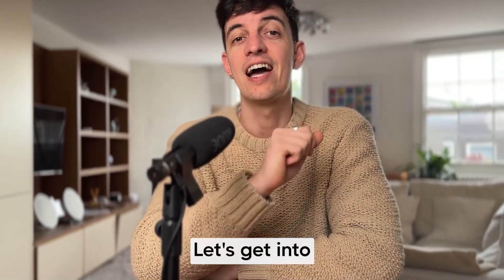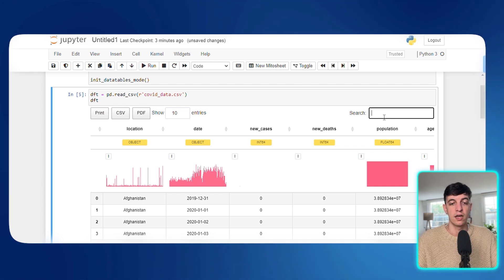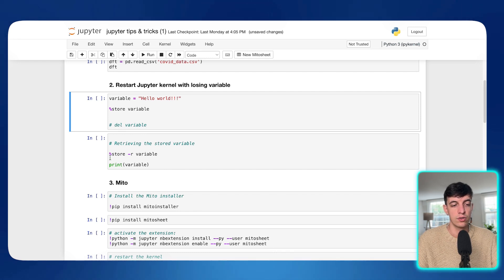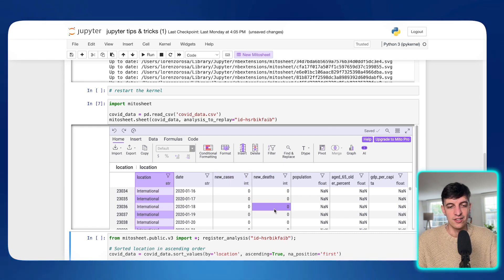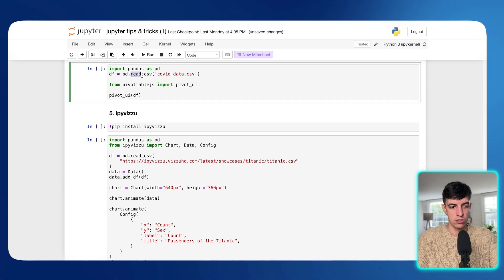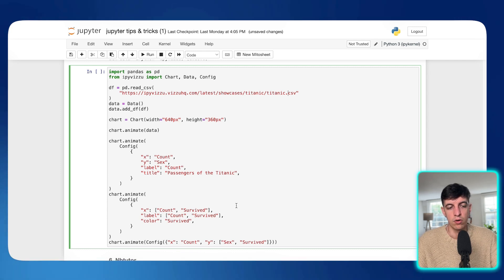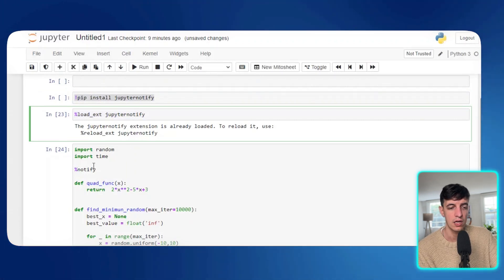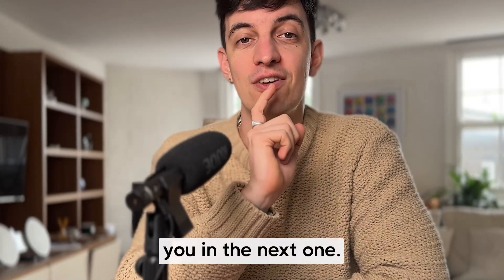6 Python Hacks That Will Blow Your Mind!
If you are looking to bring your Python skills to the next level, especially when you are using it for your Data Analytics and Data Science tasks, then this is the video for you.

🤌 SO WHAT
In this video, I'll show some tips and tricks that you can implement today while using Python that will make your life easier when working with data.

🔎 CONTENT
0:00 Intro
0:26 Python Data Science Tip 1
3:38 Python Data Science Tip 2
5:28 Python Data Science Tip 3
8:37 Python Data Science Tip 4
10:36 Python Data Science Tip 5
12:44 Python Data Science Tip 6